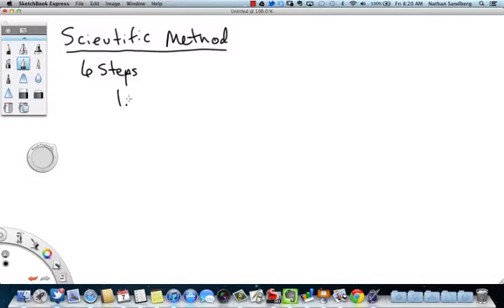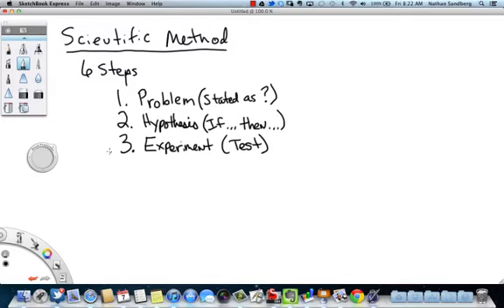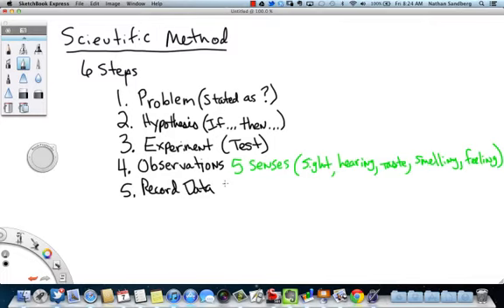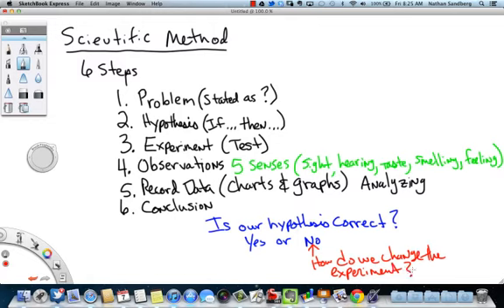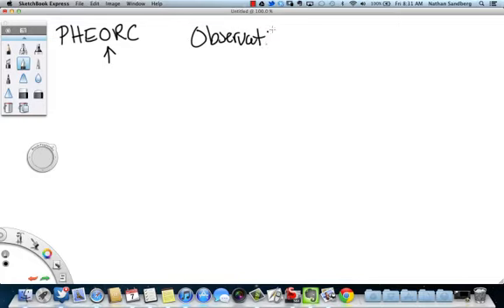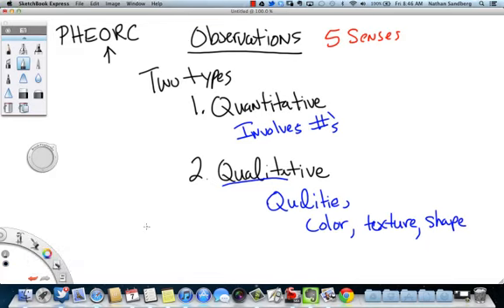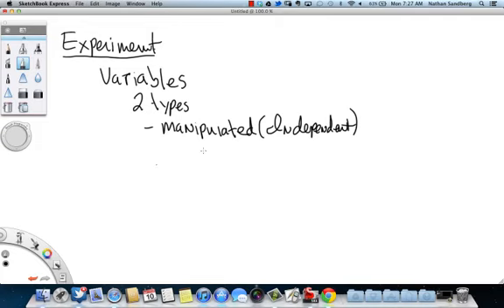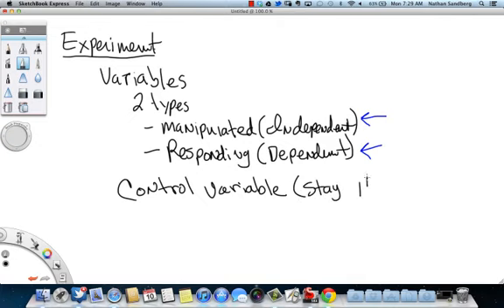Scientific Method.mp4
THS Scientific Method Notes